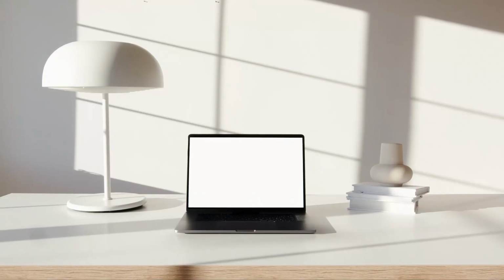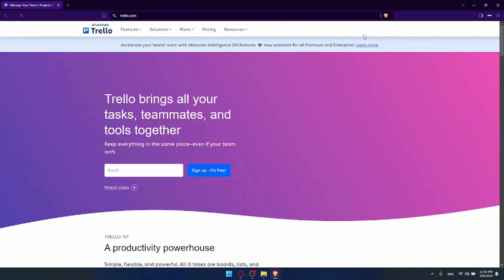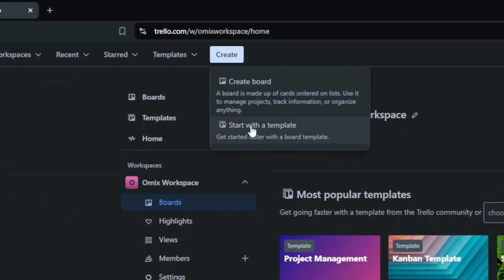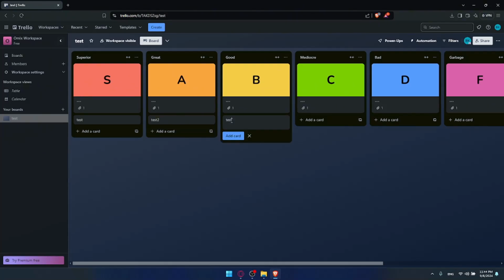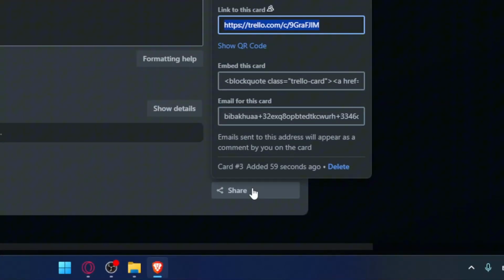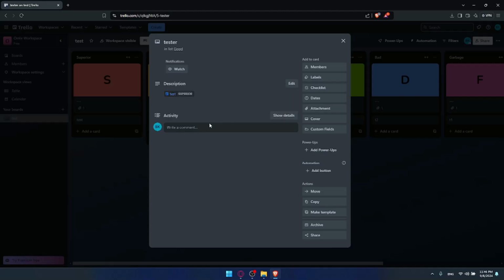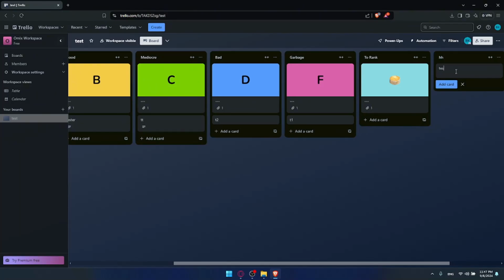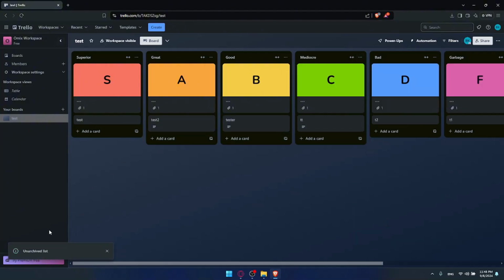How To Link Cards in Trello ! (Full Tutorial)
Today we talk about link cards in trello,how to link cards in trello,trello tutorial,trello connect cards,how to use trello